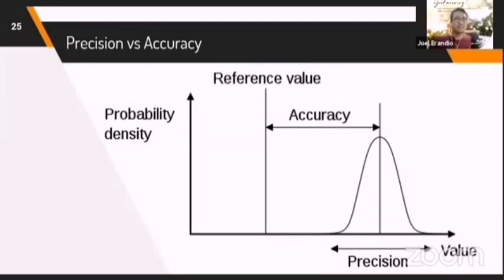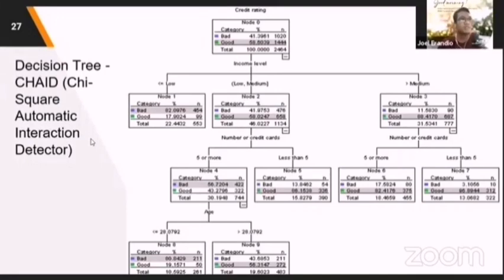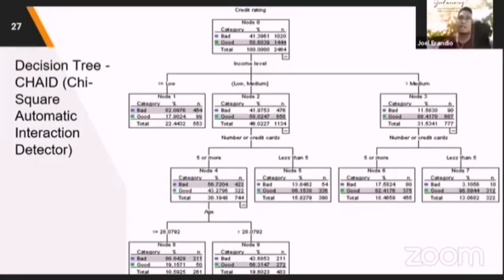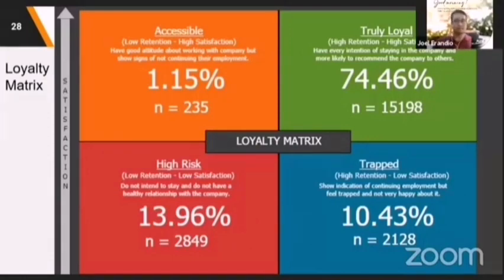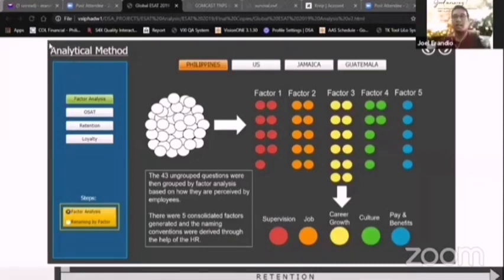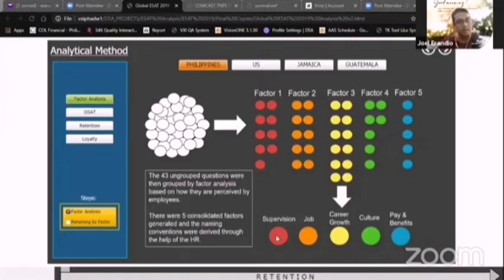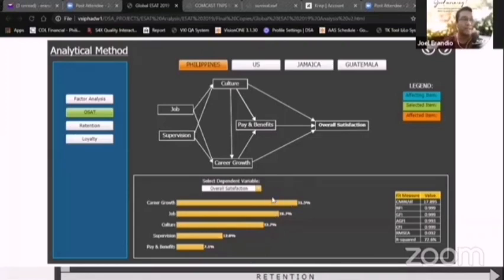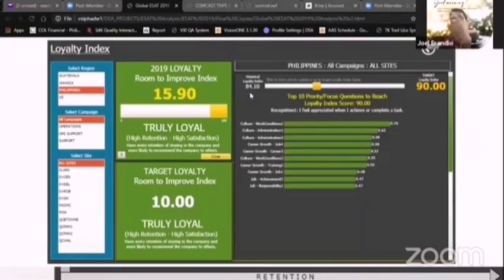Session 5C: Statistical Tools and Analysis (Application and Example) Part 1 by Mr. Joel E. Erandio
Session 5 of Southern Luzon State University - Office of Research Services' Virtual Writeshop on Developing and Packaging Research Proposals

Speaker: Mr. Joel E. Erandio